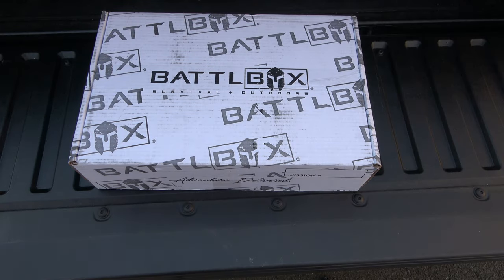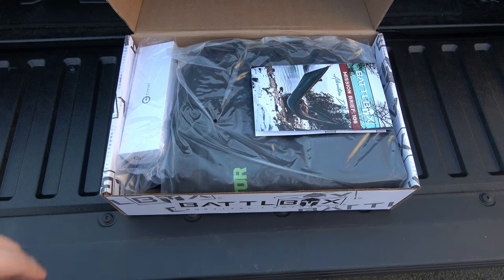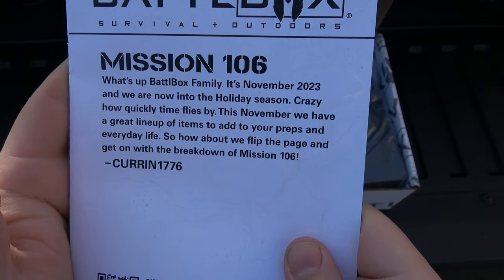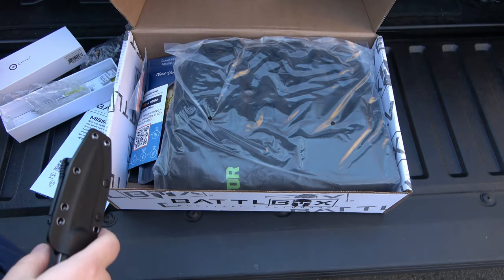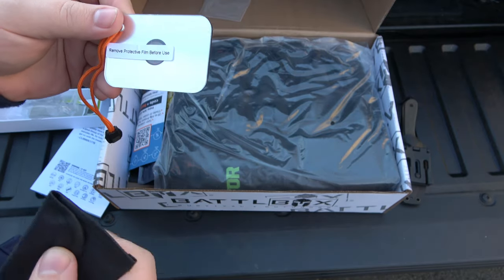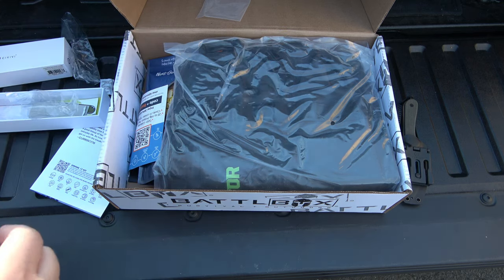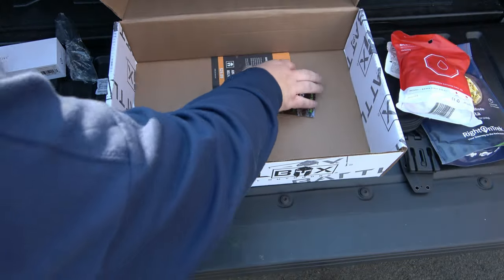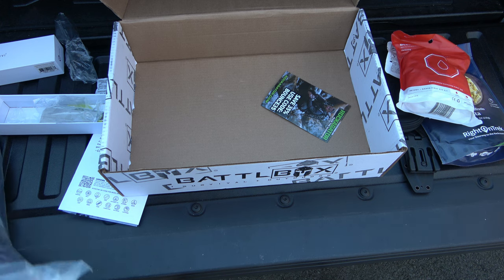BATTLBOX : Mission #106 (December 2023) Last Box For The Year...